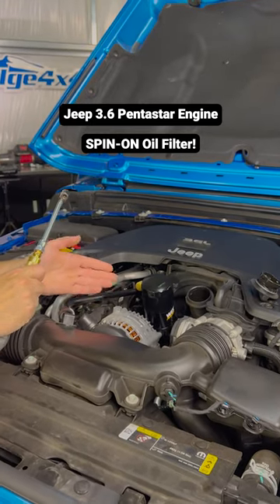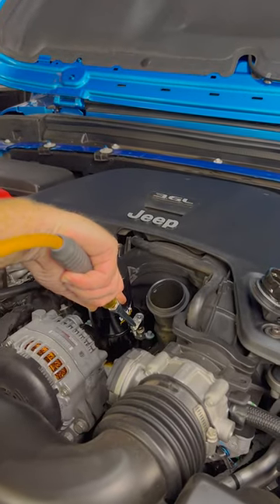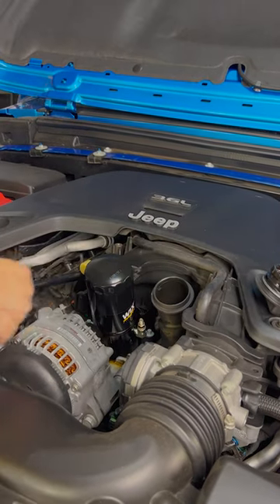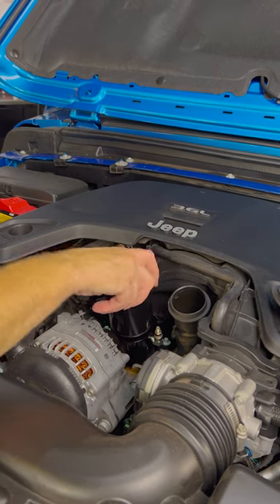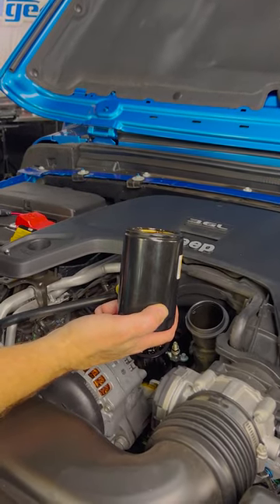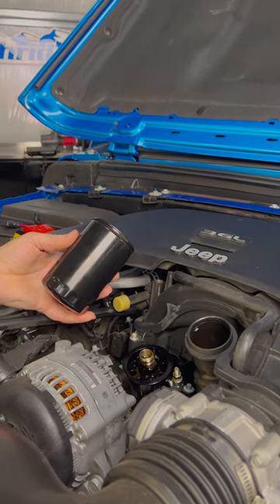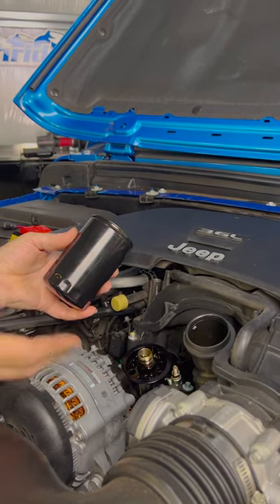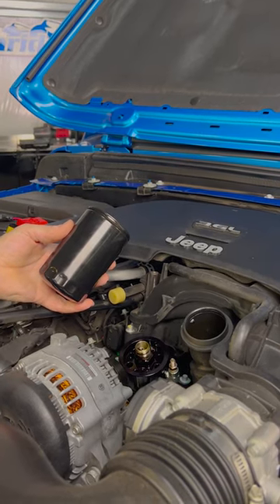Jeep 3.6 Pentastar Engine SPIN-ON Oil Filter!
How to convert your 3.6 V6 Pentastar engine to a spin-on style oil filter using the Baxter Performance adapter! Not only can you use spin on oil filters now, but it has an anti-drain back valve to prevent any "dry starts" which is a common issue with the 3.6 Pentastar after sitting for around 30 minutes, all the oil drains back down into the pan. This may not seem like a big deal short term, but if you plan to keep your JK or JL 3.6 long term, this is a great investment.